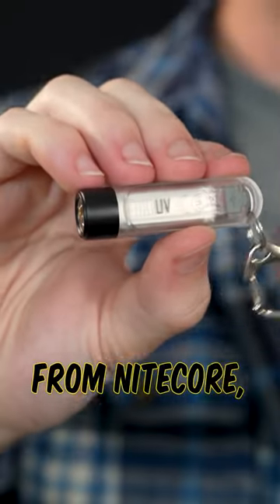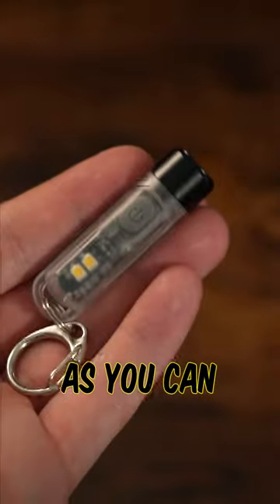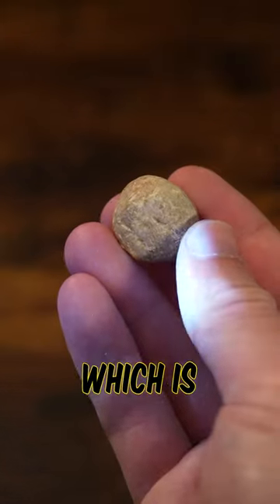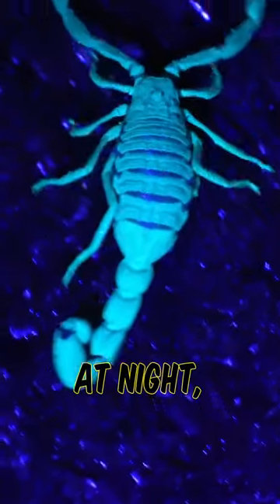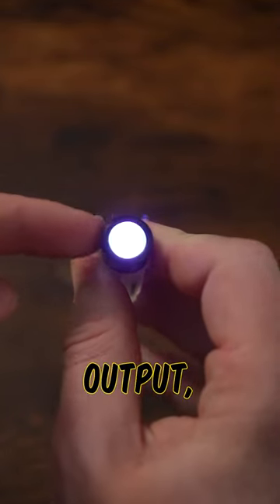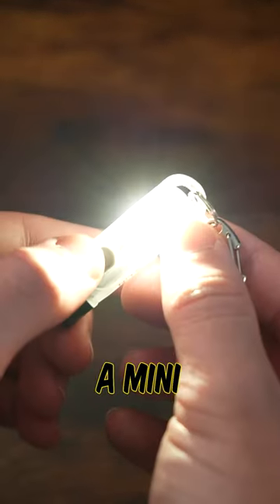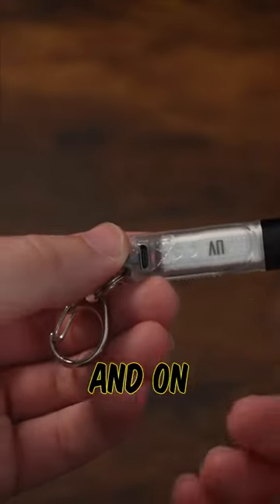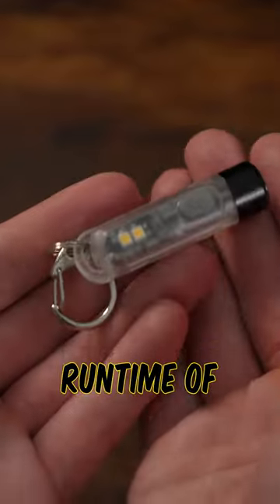The TIKI UV is the perfect companion for any keychain!